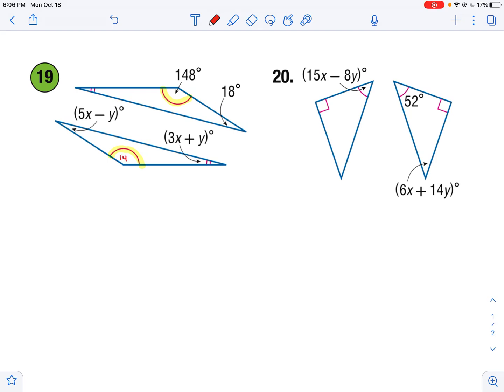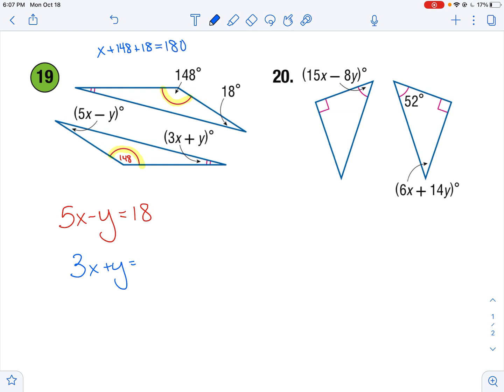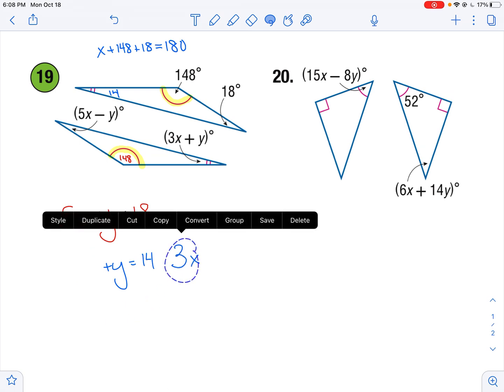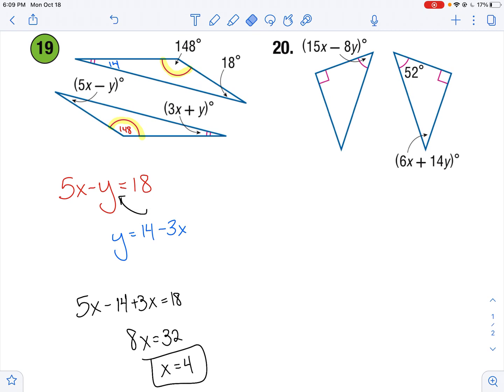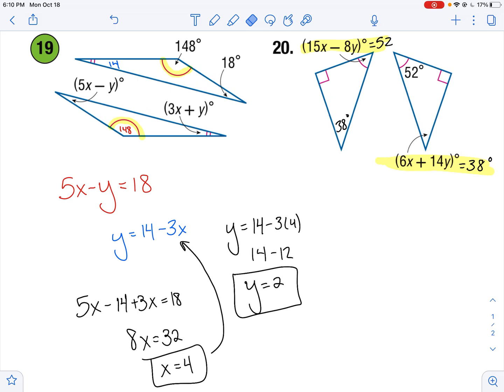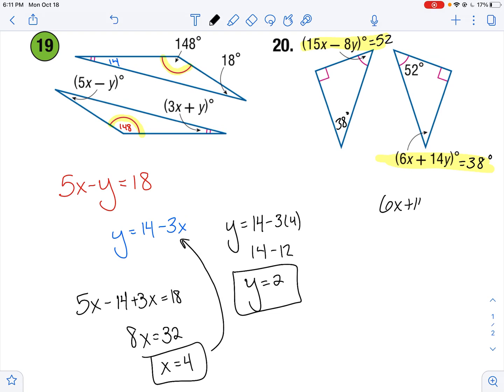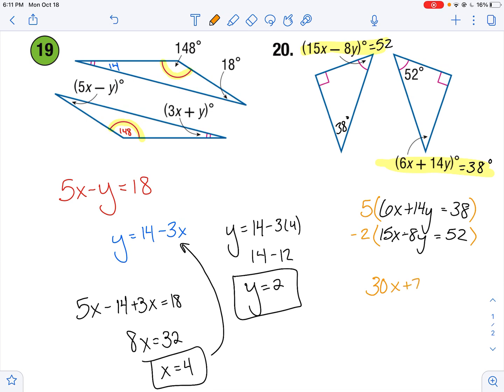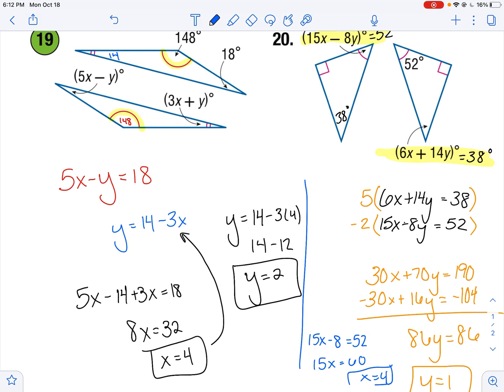Finding missing angles and sides in congruent triangles